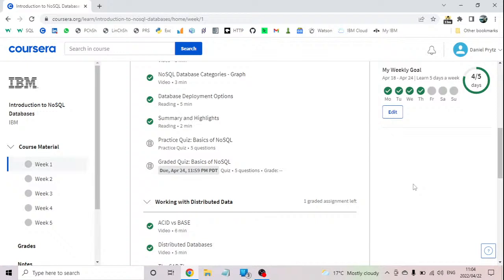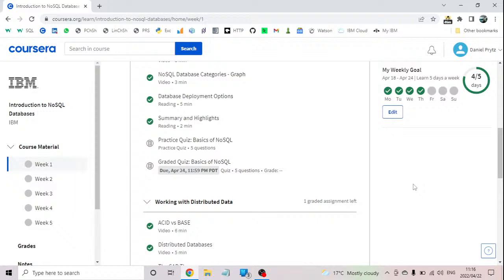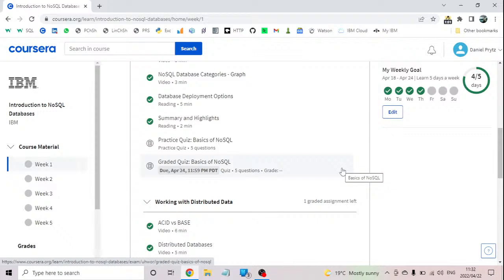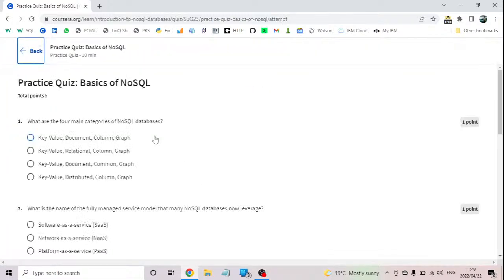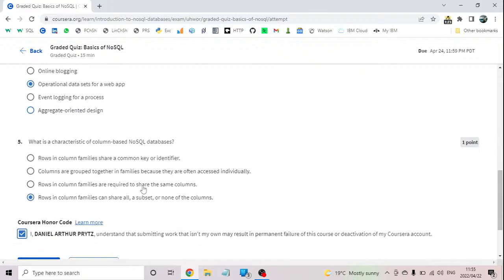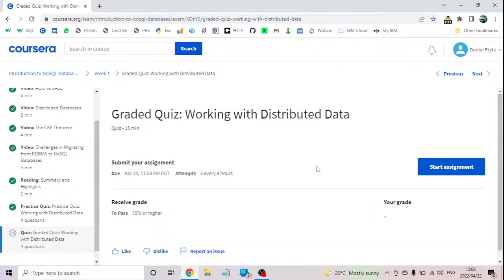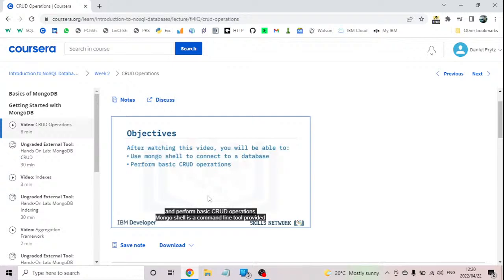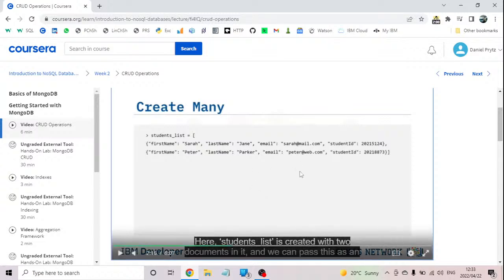Coursera Data Engineering Speedrun 2022/04/21 #1